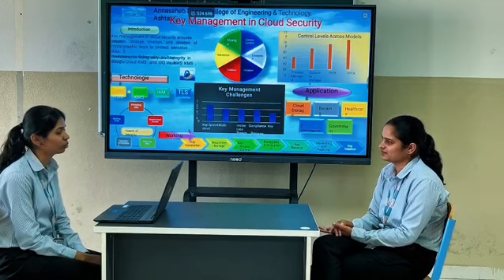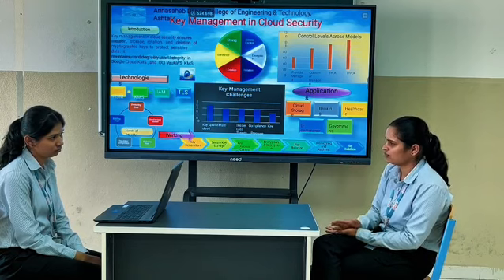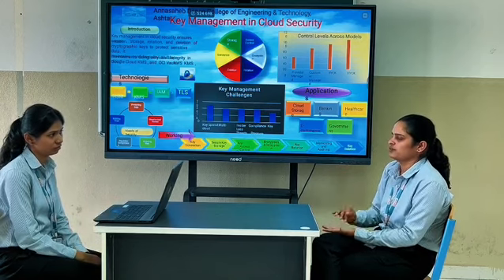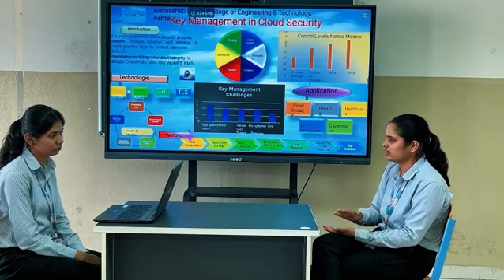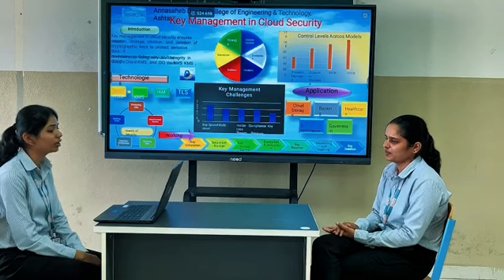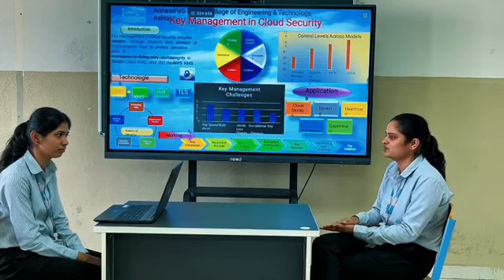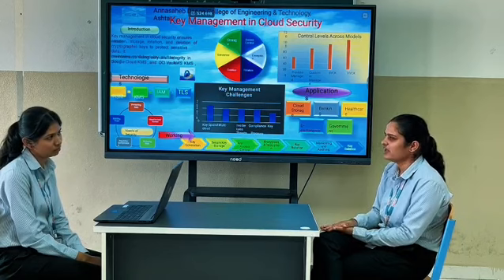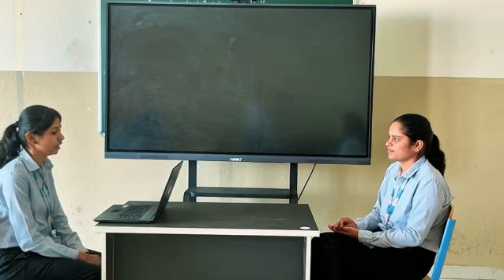Key Management in Cloud Security